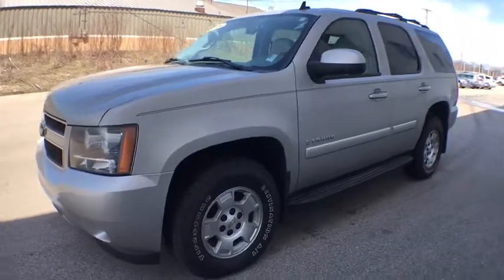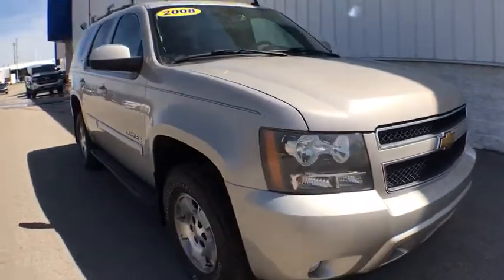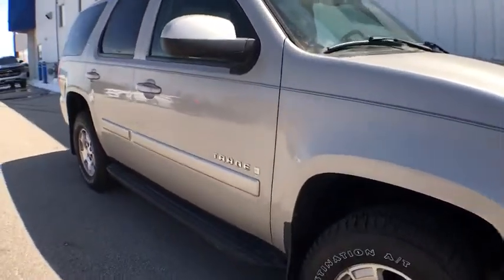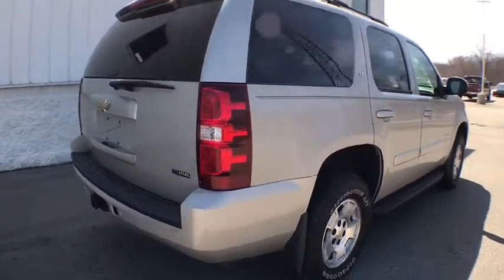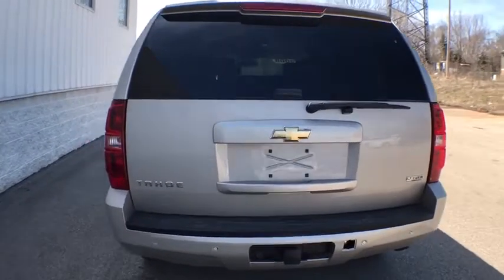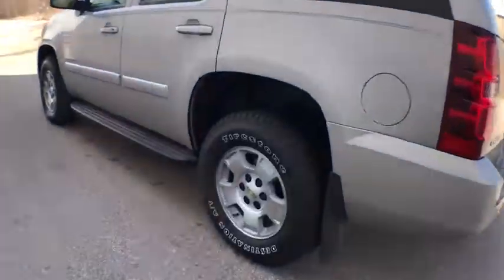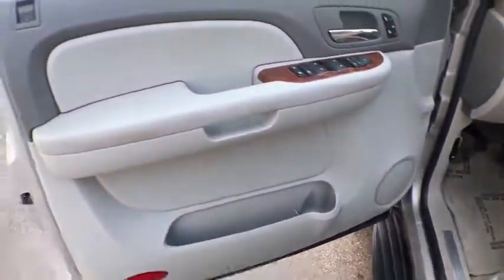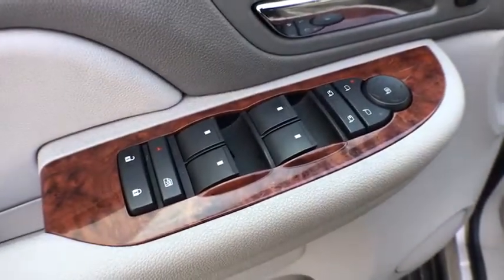2008 Chevrolet Tahoe Muskegon, Grand Rapids, Kalamazoo, Holland, Grandville, MI P7804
Silver  2008 Chevrolet Tahoe available in Muskegon, Michigan at Betten Baker Honda. Servicing the Grand Rapids, Kalamazoo, Holland, Grandville, MI area.

You can find this 2008 Chevrolet Tahoe LT and many others like it at Betten Honda. On almost any road condition, this Chevrolet Tahoe LT offers solid performance, reliability, and comfort. Handle any terrain with ease thanks to this grippy 4WD. Whether you're on a slick pavement or exploring the back country, you'll be able to do it with confidence. A Chevrolet with as few miles as this one is a rare find. This Chevrolet Tahoe LT was gently driven and it shows. Added comfort with contemporary style is the leather interior to heighten the quality and craftsmanship for the Chevrolet Tahoe More information about the 2008 Chevrolet Tahoe: Chevy's 2008 Tahoe and Suburban pair sturdy, capable truck underpinnings with more modern, carlike interiors and features, and stand out for their comfortable ride and decent handling. With the addition of the new Hybrid model, those who intend to be green but need to tow trailers or haul heavy loads now have an alternative. Strengths of this model include spacious interior, Towing and hauling ability, frugal new Hybrid model., and compliant ride and handling relative to other large SUVs
Audio system controls, rear with 2 headphone jacks (headphones not included), power outlet and controls for volume, station selection and media,Audio system feature, 8-speaker system,Audio system, AM/FM stereo with MP3 compatible CD player seek-and-scan, digital clock, auto-tone control, Radio Data System (RDS), speed-compensated volume, TheftLock and auxiliary audio input jack,Daytime Running Lamps, with automatic exterior lamp control,Tire, spare P265/70R17 (Upgradeable to (4JP) P265/70R17 on-/off-road, blackwall spare tire.),Wiper, rear intermittent with washer,Fascia, rear color-keyed,Assist steps, Black,Body, liftgate with liftglass, rear door system with rear-window wiper/washer,Fog lamps, front, halogen,Headlamps, dual halogen composite with automatic exterior lamp control and flash-to-pass feature,Glass, Solar-Ray deep-tinted (all windows except light-tinted glass on windshield and driver- and front passenger-side glass),Luggage rack side rails, roof-mounted, Black,Wheel, 17 (43.2 cm) full-size, steel spare,Tire carrier, lockable outside spare, winch-type mounted under frame at rear,Mirrors, outside heated power-adjustable, manual-folding (Mirror caps are color-keyed.),Wheels, 4 - 17 x 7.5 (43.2 cm x 19.1 cm) aluminum, 5-spoke with smooth surface and rectangular pockets (Not available with (QJM) P265/70R17 on-/off-road, White outlined-letter tires or (QJP) P265/70R17 on-/off-road, blackwall tires.),Fascia, front color-keyed,Tires, P265/70R17 all-season, blackwall,Moldings, color-keyed bodyside,Recovery hooks, front, frame-mounted (Requires 4WD models.),Door handles, color-keyed,Power outlets, 5 auxiliary, 12-volt, includes 2 on the instrument panel, 1 in the cargo area, 1 inside the center console and 1 at the back of the console.),Seats, front bucket with (AG1) 6-way power driver and (AG2) front passenger seat adjusters, adjustable head restraints, (AM1) driver manual lumbar control, floor console and rear storage pockets,Tire Pressure Monitoring System (does not apply to spare tire),Heater, rear auxiliary with rear passenger heating ducts,Air conditioning, dual-zone manual climate control with individual climate settings for driver and right-front passenger,Cruise control, electronic with set and resume speed,Lighting, interior with dome light, driver- and passenger-side door switch with delayed entry feature, cargo lights, door handle or Remote Keyless Entry-activated illuminated entry and map lights in front and second seat positions,Defogger, rear-window electric,Console, floor with storage area, cup holders and integrated second row audio controls,Visors, driver and front passenger illuminated vanity mirrors, padded with cloth trim, extends on rod,Floor mats, color-keyed carpeted first and second row, removable,Door locks, power programmable with lockout protection,Seats, second row 60/40 split-folding bench with, 3-passenger with center armrest,Floor covering, color-keyed carpeting,Steering column, Tilt-Wheel, adjustable with brake/transmission shift interlock,Air conditioning, rear auxiliary,Headliner, cloth,Steering wheel controls, mounted audio and cruise controls,Remote vehicle starter prep package, includes Remote Keyless Entry (Remote vehicle starter fob available through GM Accessories.),Instrumentation, analog with speedometer, odometer with trip odometer, fuel level, volt